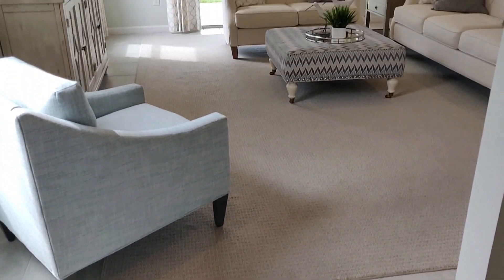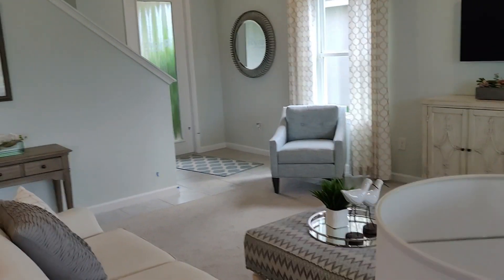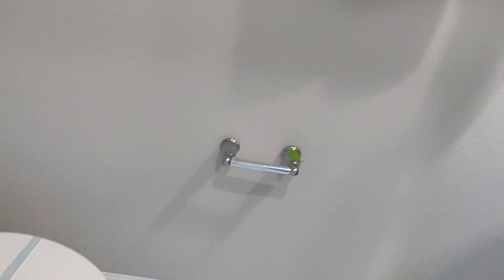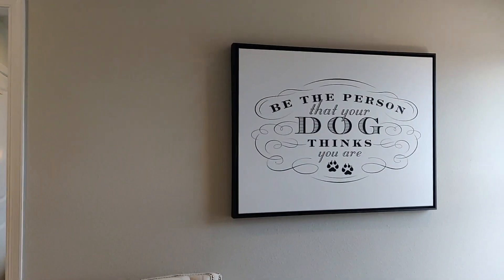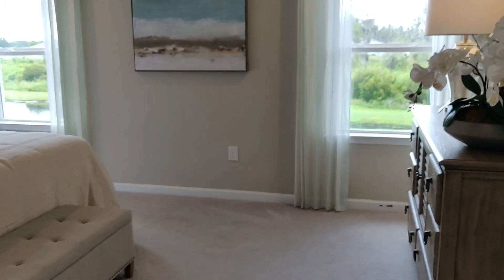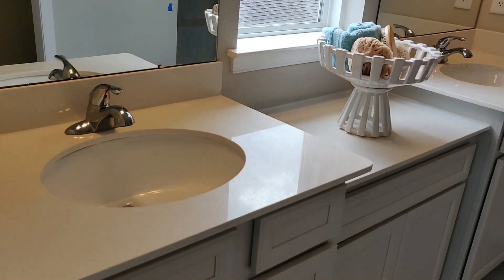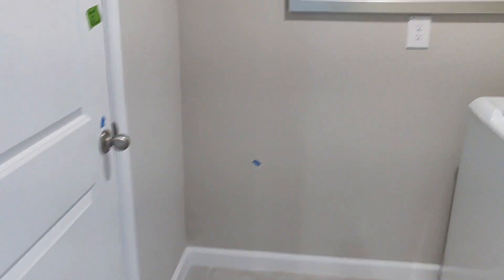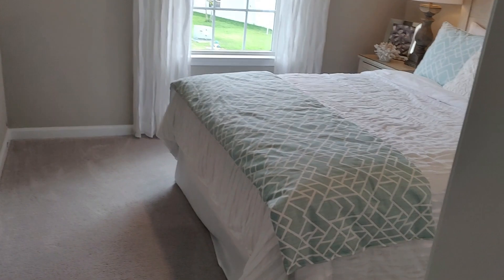2,046 sq ft 4/2.5/2 New Construction Homes for Sale in Tampa Florida $372k and up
Have Ailments and Want Natural Assistance?

WHY BUY OLD WHEN YOU CAN BUY NEW!? IT'S TIME TO EMBRACE YOUR SPACE!

BUY A HOUSE ALREADY UNDER CONSTRUCTION OR READY NOW!

(Broker is Tropic Shores Realty)